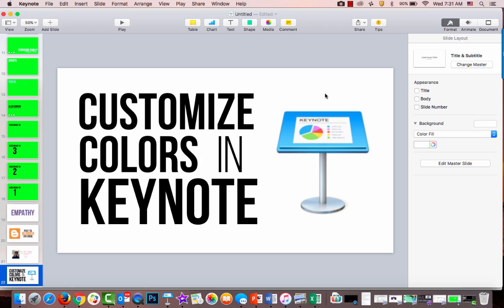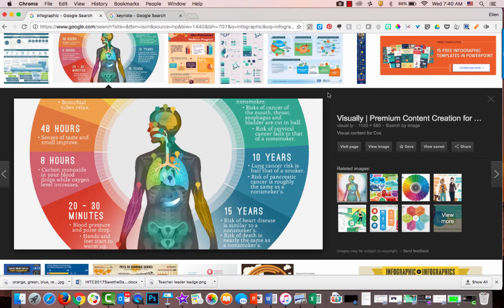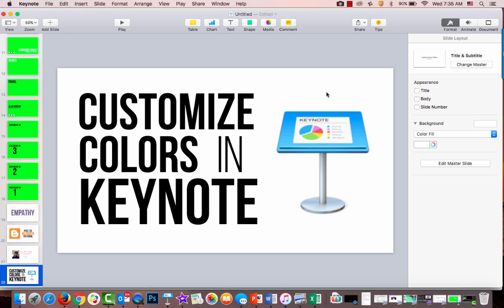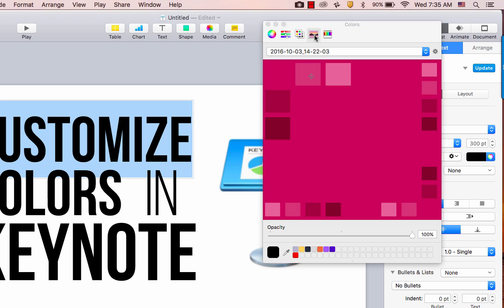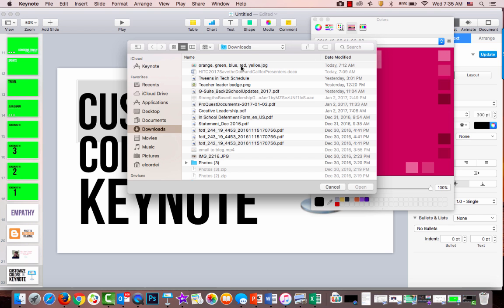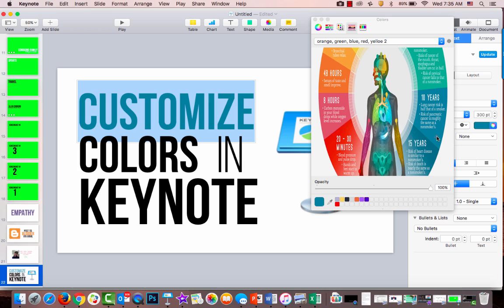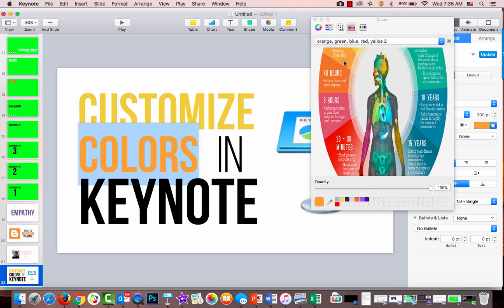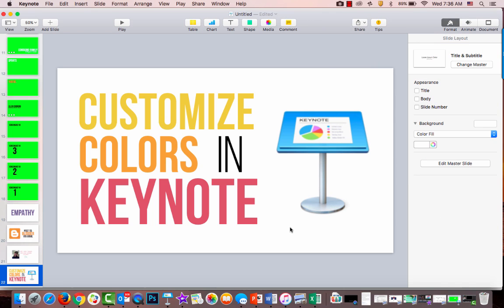Customize Colors in Keynote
Use images to customize colors in Keynote.